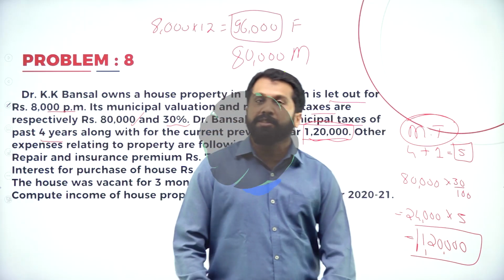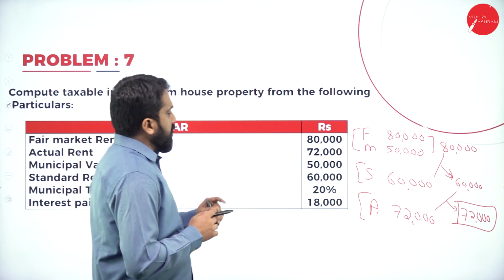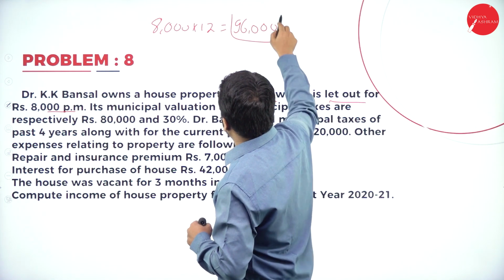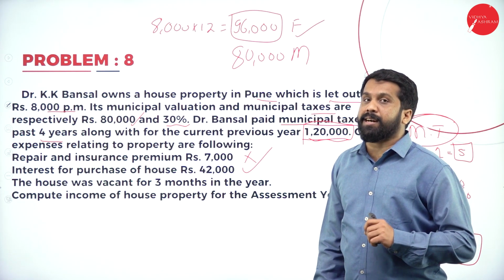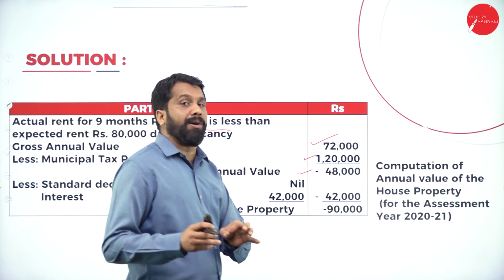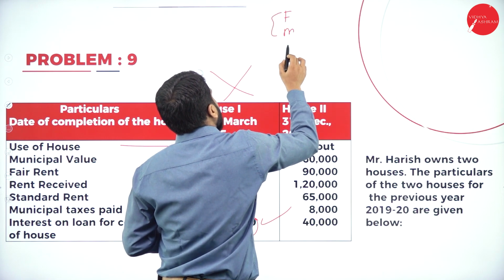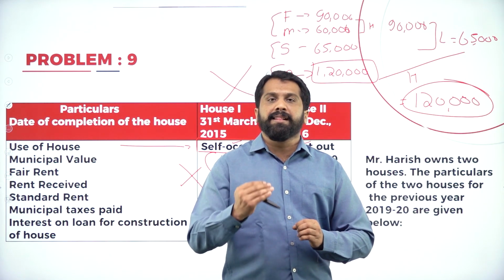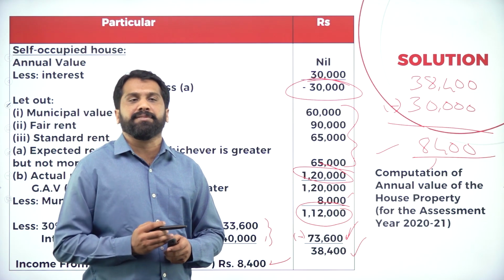DAY 20 | INCOME TAX - I | III SEM | B.COM | INCOME FROM HOUSE PROPERTY | L4